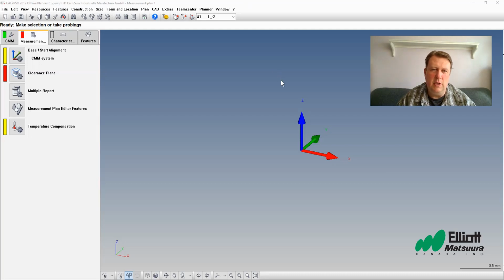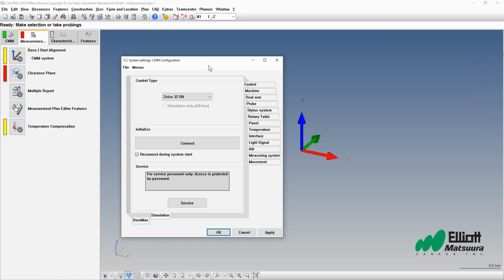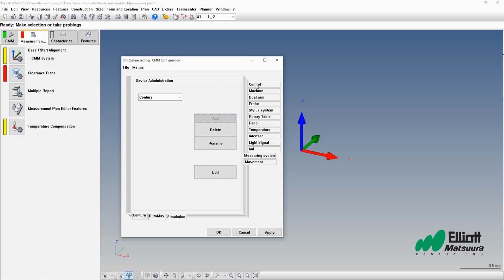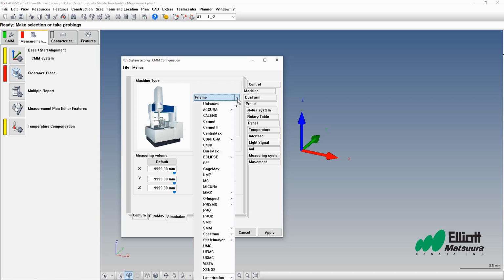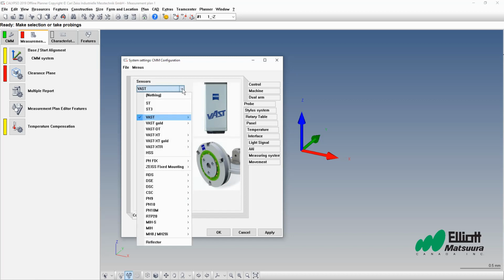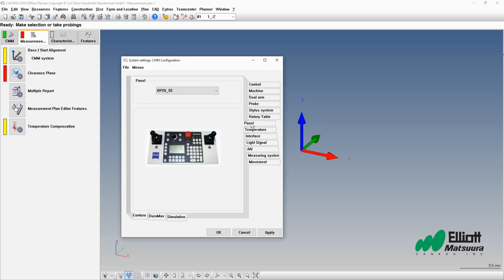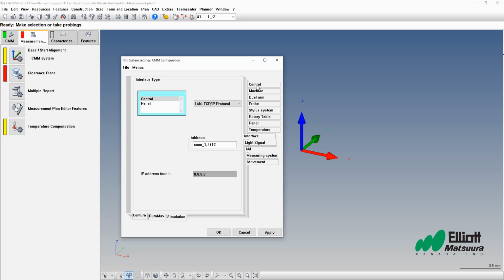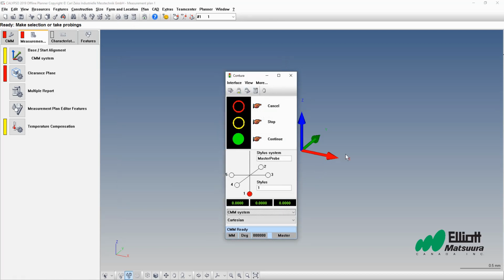Calypso Simulation: Making a Simple Machine Tab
Make a machine tab for your offline Calypso seat.